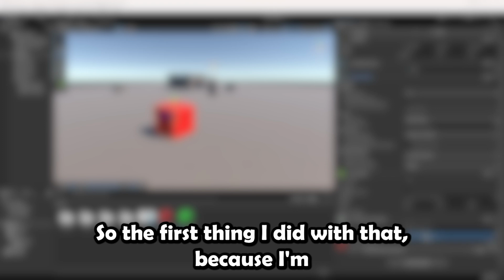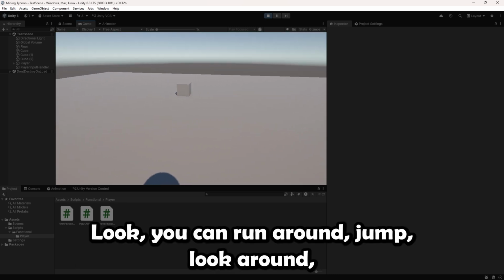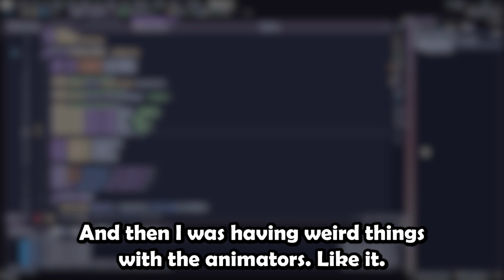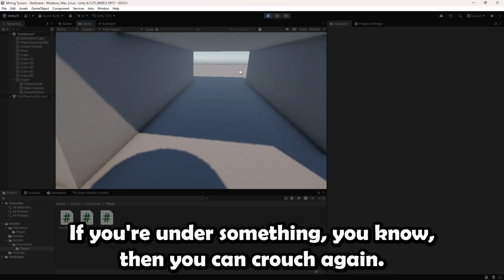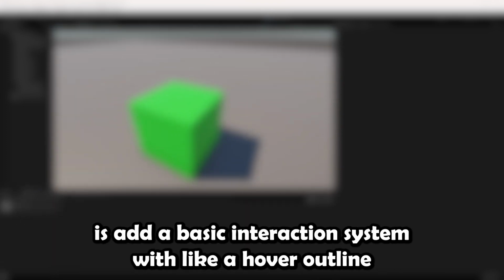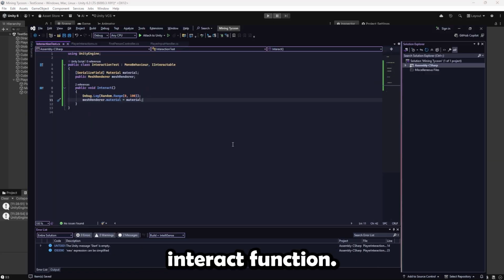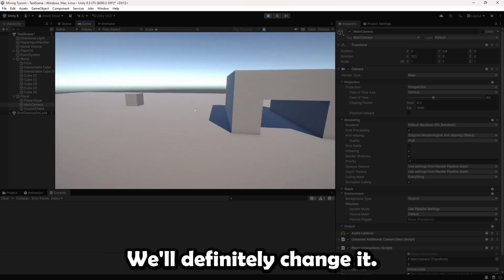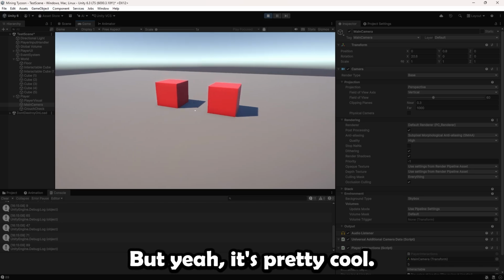Making my first 3D game in Unity! (Devlog 1)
Is this video, I get the basic player controller and interaction system set up for my first ever 3D game.

Song used is Nami's theme from One Piece.

0:00 Intro
0:35 Player Controller Basics
1:18 Implementing Crouching
2:25 Interaction System
3:07 Progress Showcase
3:49 Outro